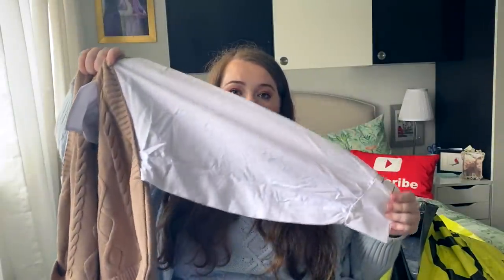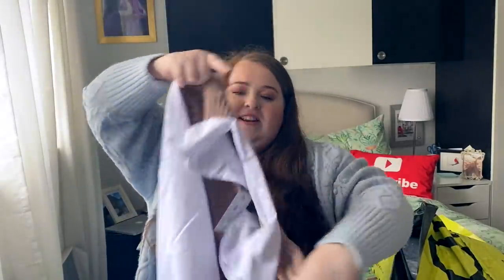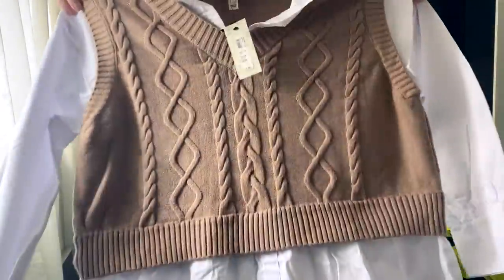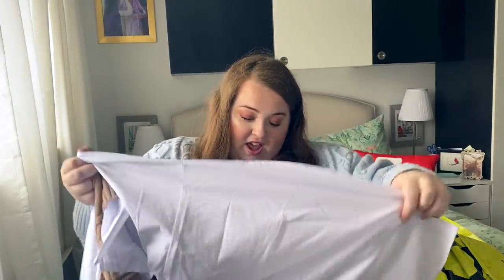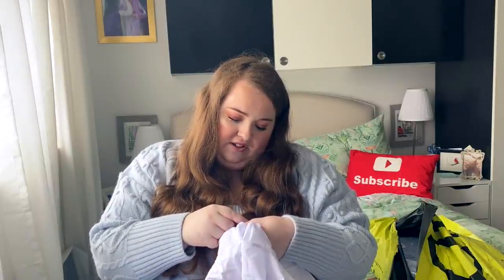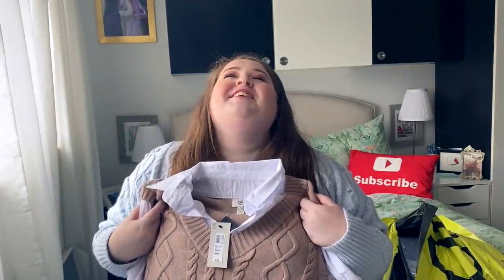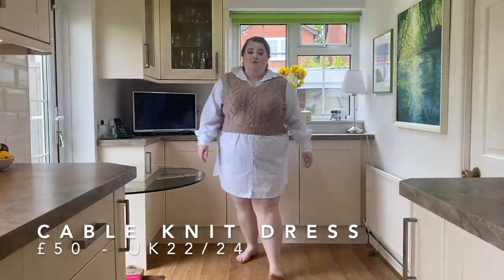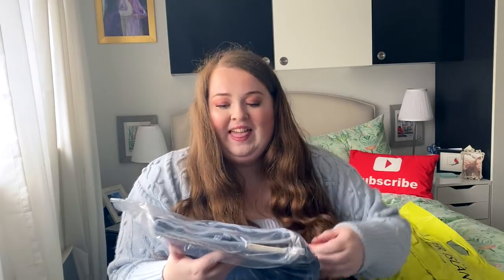RIVER ISLAND PLUS SIZE TRY ON HAUL | beach/resort wear, dresses and cute tops | 2021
River Island is definitely one of my fave places to shop for plus size clothes in the UK. The fit and quality is there, and is a great place to look for something for a special occasion (as they're more on the spendy side)

**Knitted co-ord I'm wearing (on sale!)

**Plus white 'New York' embroidered sweatshirt

**Plus blue open back long sleeve shirt (all size still in stock, still in the sale!!)
(in white, on ASOS)

**Black sleeve detail cut out playsuit

**Plus beige cable knit tank dress

**Plus blue floral smock beach dress

**Plus white organza puff sleeve top

**Plus Blue Mid Rise Skinny Jean

FOLLOW ME ON:
Depop: @beccareyn
LiketoKnowit: @beccareyn